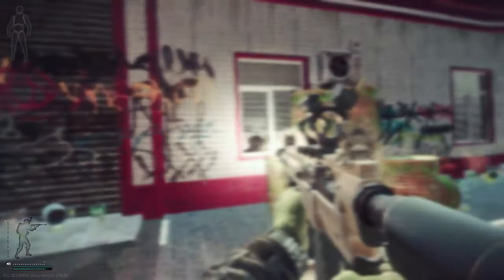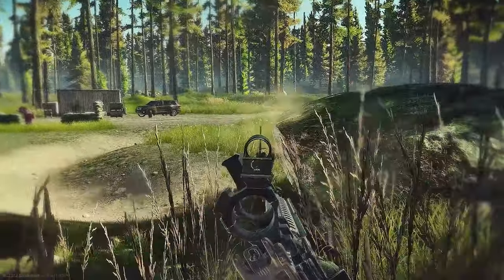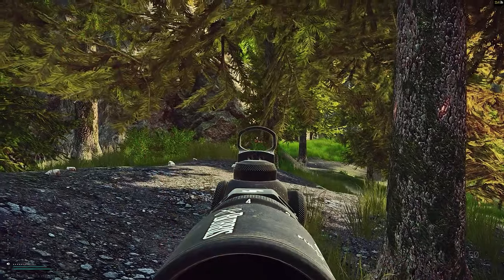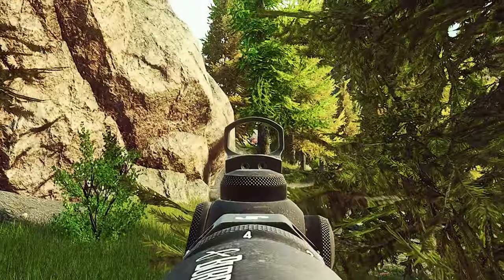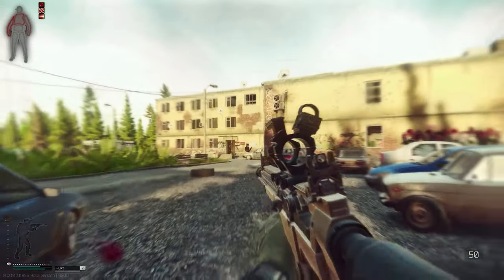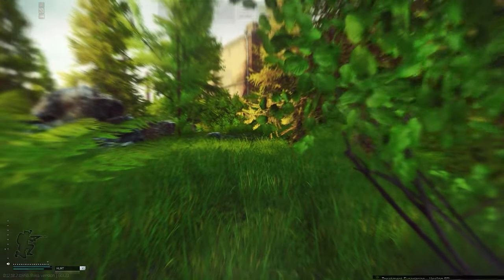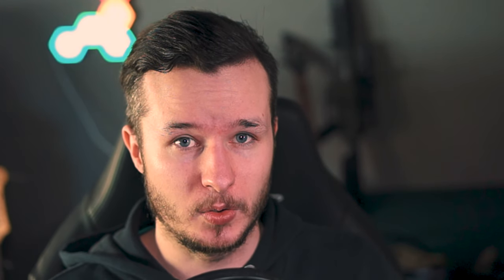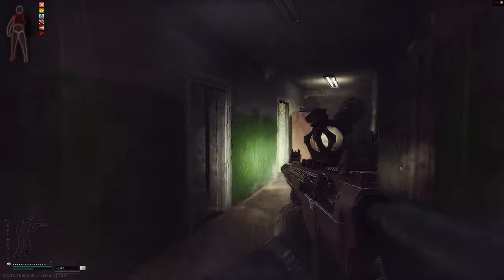Tarkov Tryhard Meta 2.0 Weapon Build To Beat Them All?! (RIDICULOUSLY GOOD)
So the Escape From Tarkov Meta and especially PvP in EFT right now forces me to show you the next step of some sweatiness. Today the InsideFPS Tarkov weapon build series continues with a Tryhard & Meme build in the same time because with the Nightforce 34mm mount you can attach a 45° scope to your gun but this mount is very high above your barrel. So this will help you in Esacpe from Tarkov if you are running meta weapon without a suppressor like the SA-58 or the M1a. But without a silencer you have a big disadvantage - muzzle flash! So muzzle flash will distract you and you don't have a clear PoV in Tarkov anymore. And on top of that the NF 34mm mount helps you to get a very clear sight because your big weapon is under your current PoV in Escape from Tarkov.

Timestamps:
00:00 New Tryhard Tarkov Meta Hook
00:58 Meta 2.0 Intro in Escape from Tarkov
01:46 You need only THIS piece for the Tryhard Meta 2.0